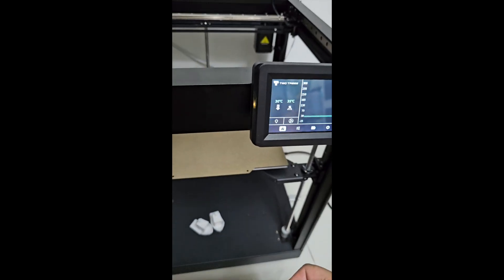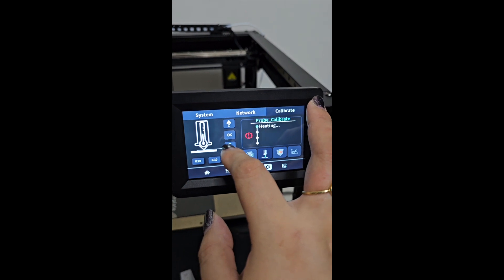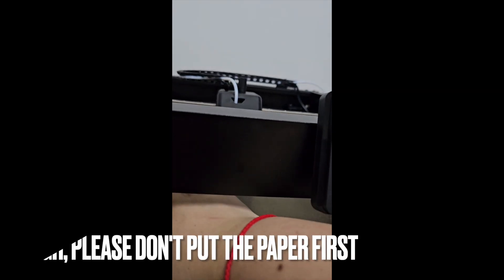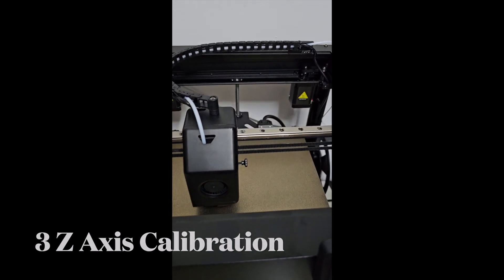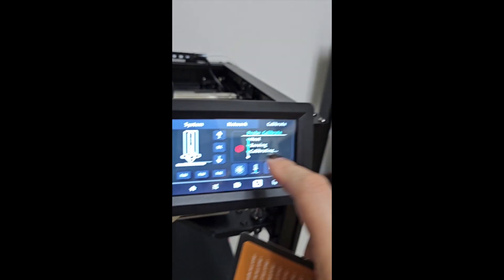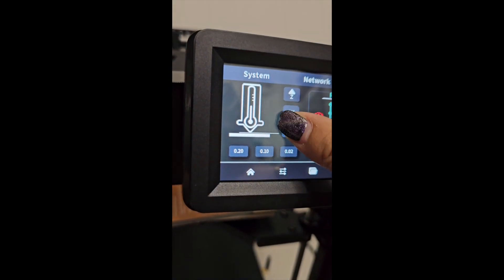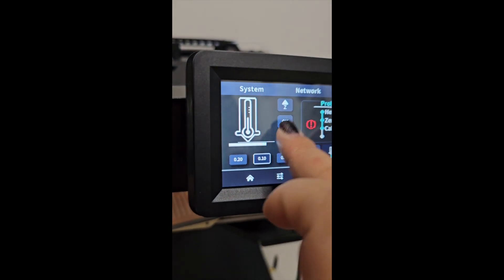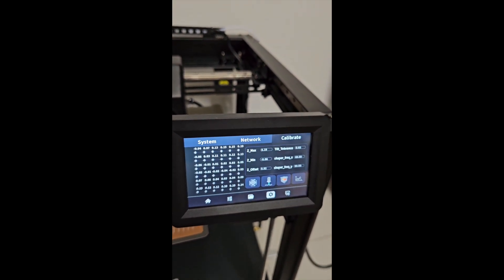Two Trees Sk1 3D Printer Z OffSet Calibration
🚀 Unlock the full potential of your Two Trees SK1 3D Printer! 🌟 In my latest video, I guide you through the seamless process of adjusting speed and temperature settings using your mobile device. 📱💡

Whether you're a seasoned pro or just unboxing your SK1, this step-by-step tutorial ensures you get the most out of your 3D printing experience. 🎥✨

Your support keeps the content flowing! If you find the video helpful, consider treating me to a coffee or tea. ☕🙌 Your contribution fuels more informative content.

Ready to elevate your 3D printing game? Dive into the tutorial now! 🚀🔧